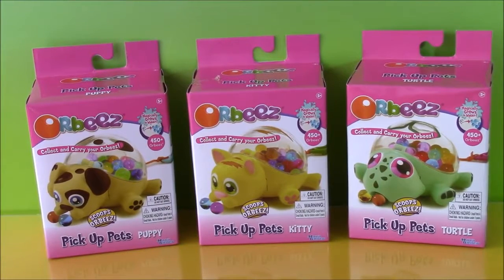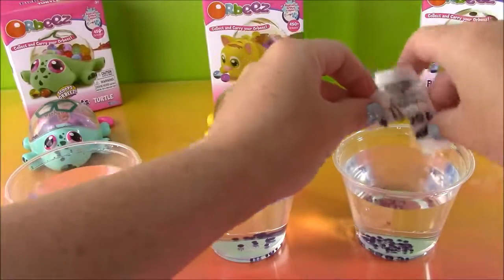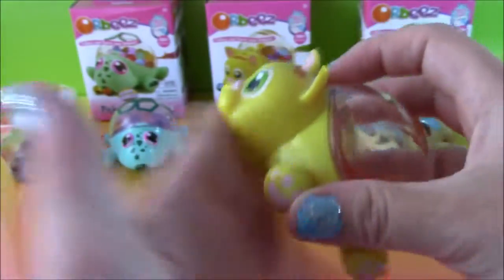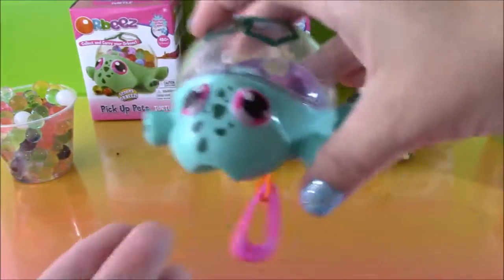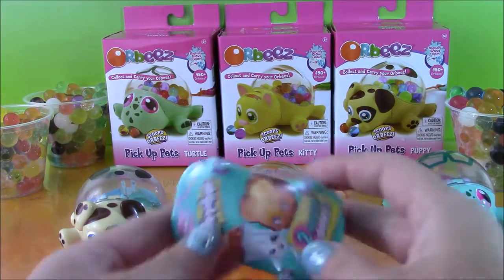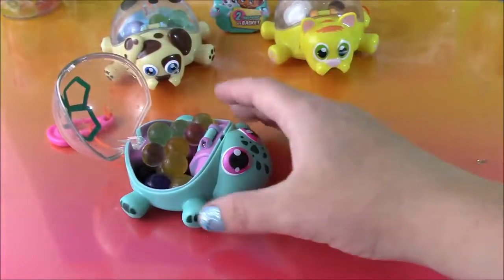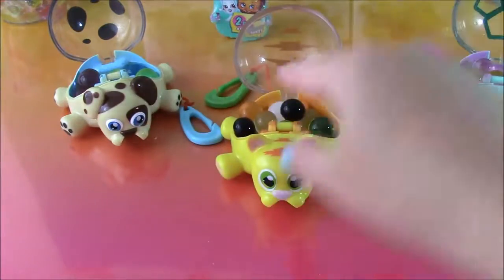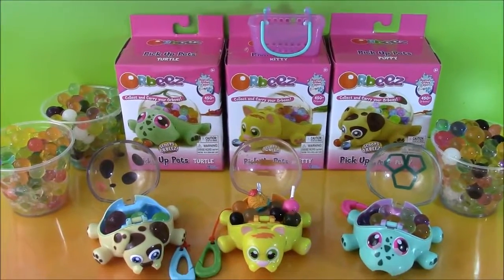ORBEEZ Pick Up Pets! Puppy Kitty and Turtle Pick Up ORBEEZ Challenge!Toy Review!Shopkins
Hi Guys!  In this video we open and play with 3 Orbeez Pick Up Pets! We have the Puppy, Turtle and Kitty!  They scoop up the orbeez and were sooo cue!  Later in the video we have an orbeez challenge and see which pet picked up the most orbeez. The Kitty won and as a prize won a shopkins season 3 blind basket.  We got netti spagetti and candy apple!

Collect these cute, little pets to store your Orbeez and carry them around on your backpack. You can push your Orbeez Pick Up Pet - Turtle around the floor to collect Orbeez and open it up to show your friends your Orbeez Collection. Contains: Pick Up Pet with clip, 450 Orbeez in 3 colors, 16 page full-color Activity booklet.